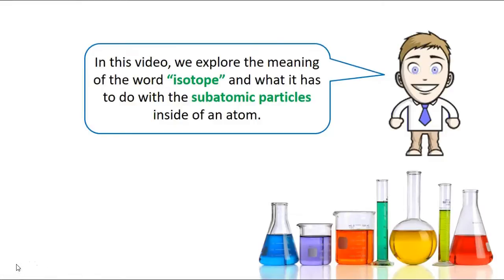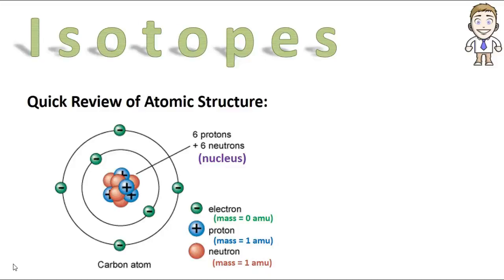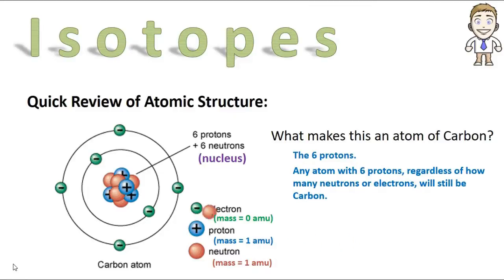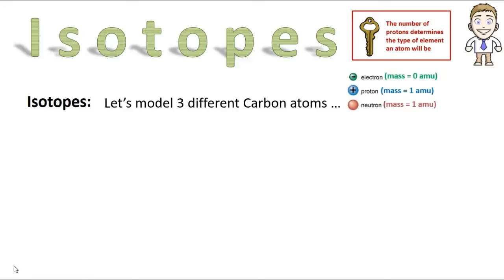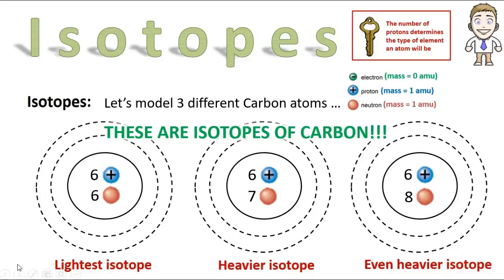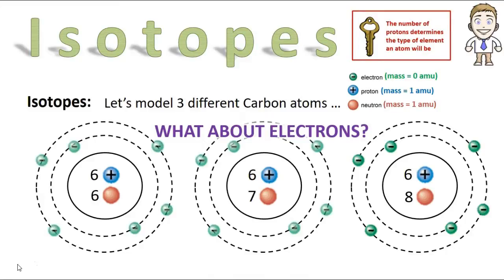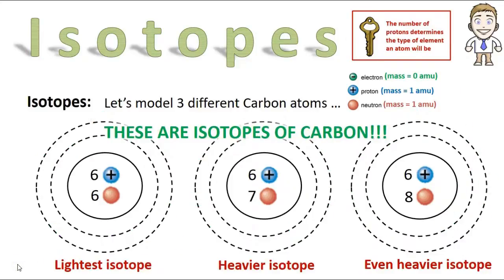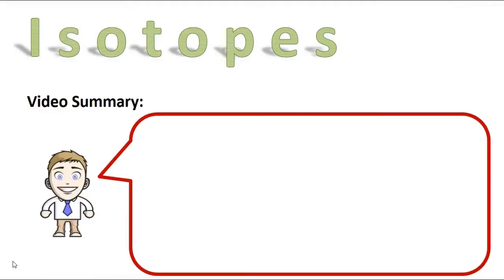2.1 - Isotopes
Unit 2 Video 1 on Isotopes